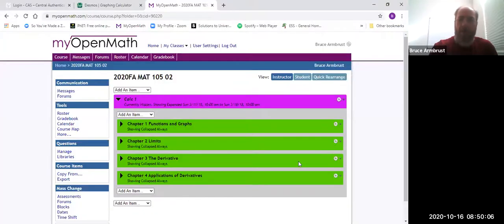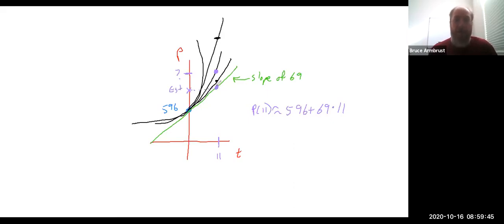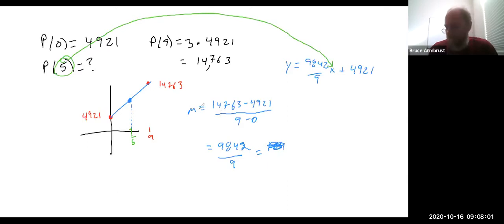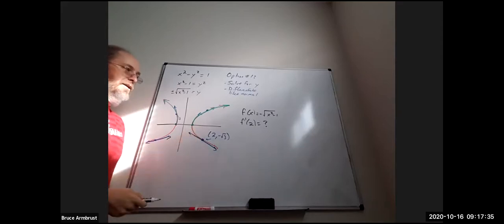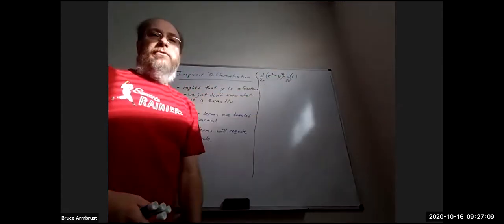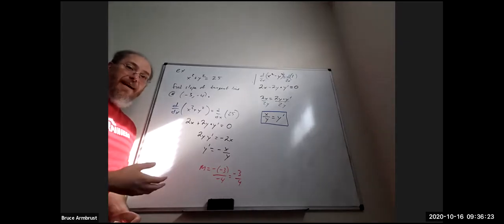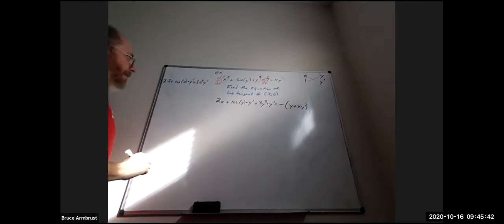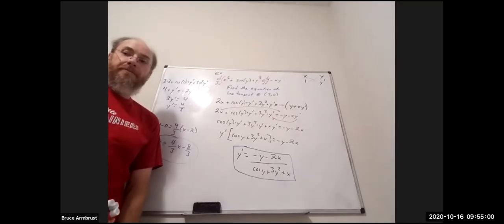Mat 105, Friday, October 16, 2020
Topics include implicit differentiation.